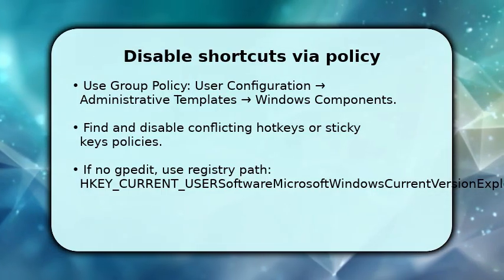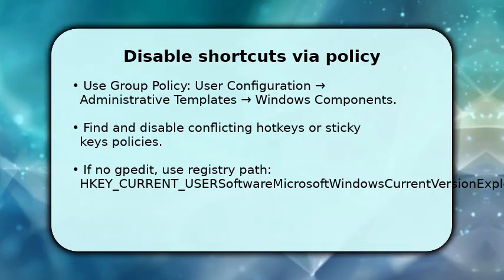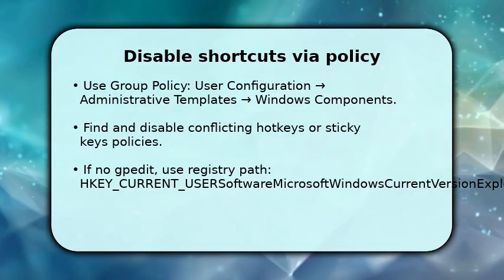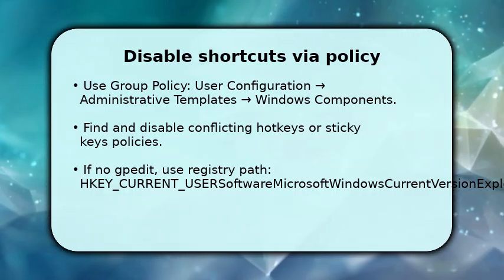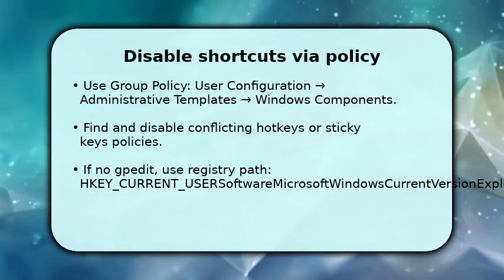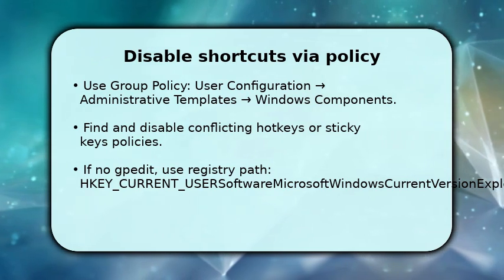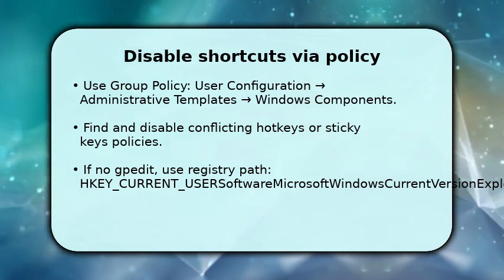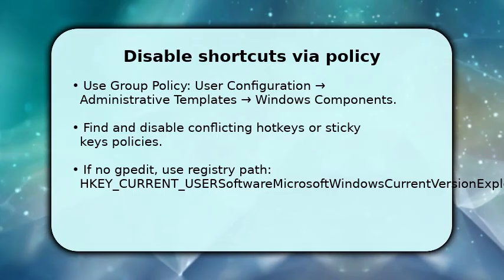How to Remove Windows Shortcut Keys (updated)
How to Remove Windows Shortcut Keys (updated) | 🔒 Surfshark VPN Deal — Stay private and secure. $1.99/mo + 3 Months Free ▸

Discover the step-by extricate shortcut keys from your Windows operating system. This video tutorial guides you through a simple process to remove or disable keyboard shortcuts, enhancing customization and efficiency for power users.

remove windows shortcut, disable keyboard shortcut on PC,